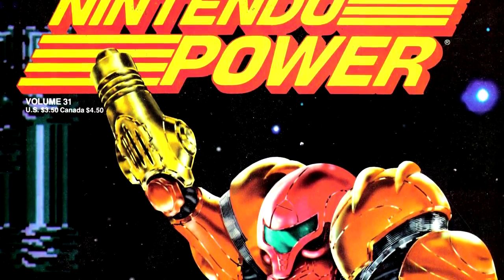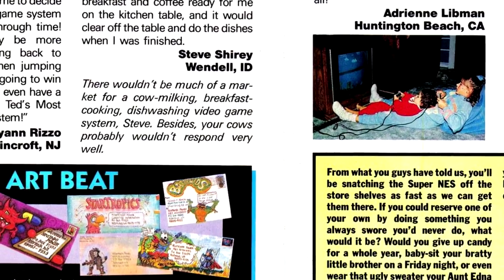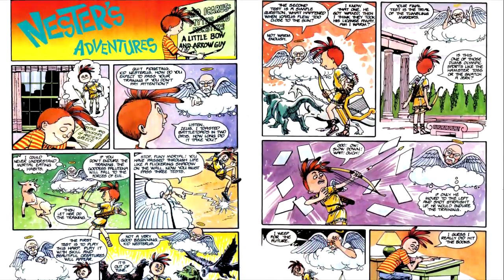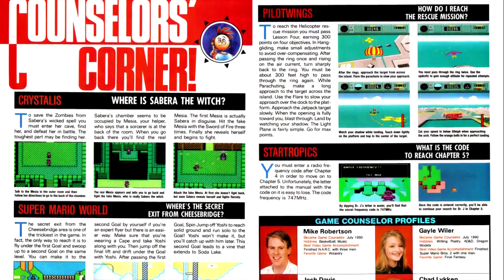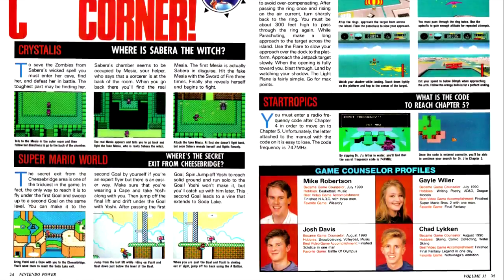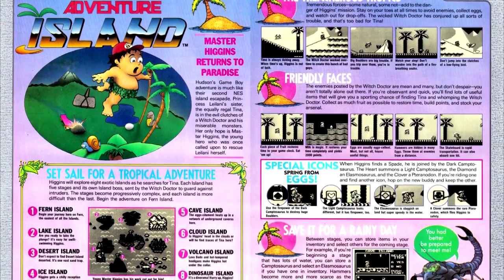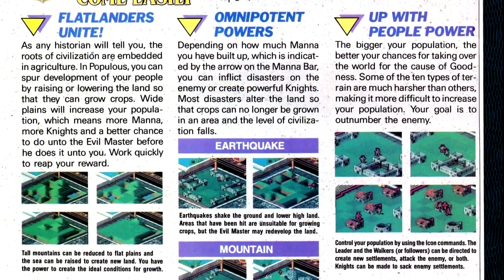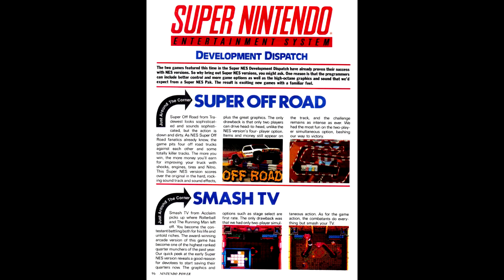Nintendo Power Retrospectives - Part 43 (Complete)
This is the complete version of Part 43 of the Nintendo Power Retrospectives, covering issue #31 for December of 1991.
Due to restrictions on my YouTube channel, this episode had been split into two parts and has now been reunited.

Games Reviewed:
Batman: Return of the Joker - Sunsoft
Actraiser - Enix
The Addams Family - Ocean
Tiny Toon Adventures - Konami
Metroid II - Nintendo
Ninja Gaiden Shadow - Tecmo
Hudson's Adventure Island (GB) - Hudson
Populous - Electronic Arts